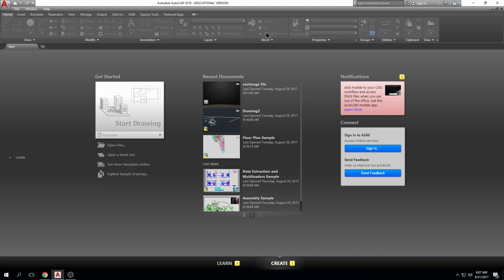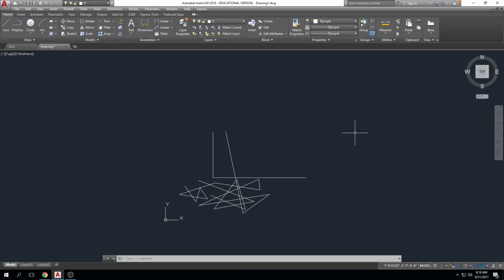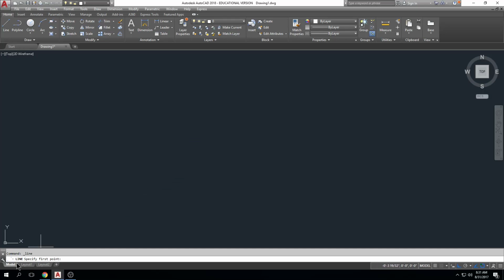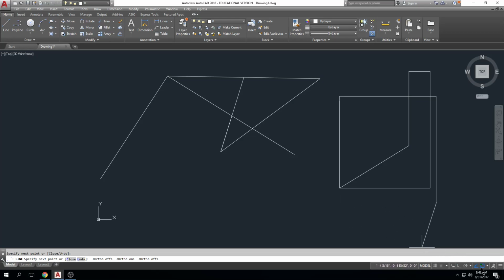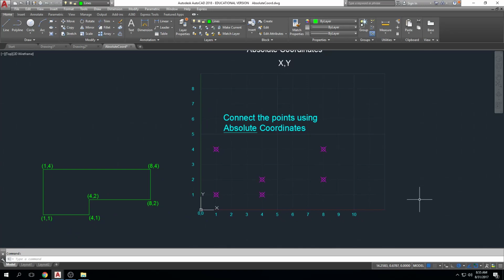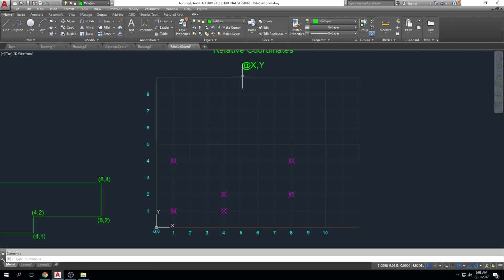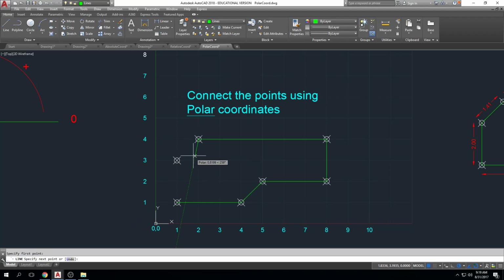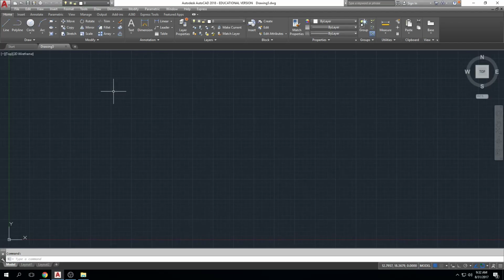31 Aug Coordinates